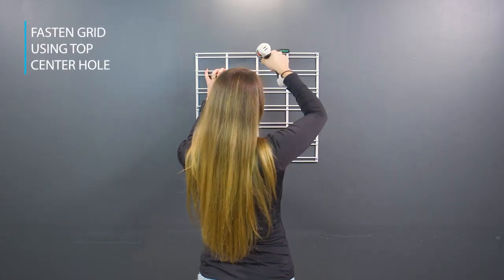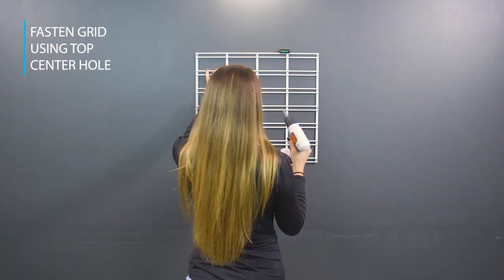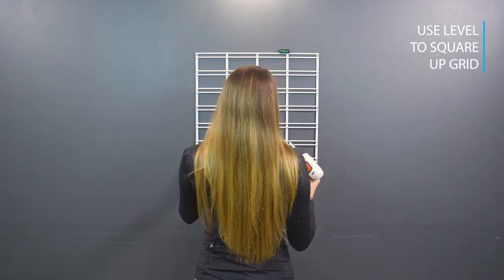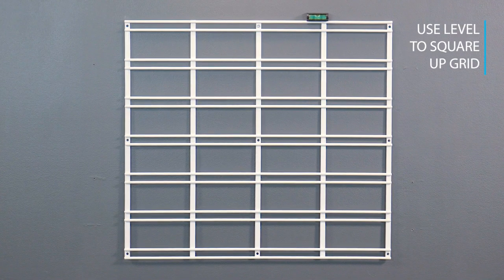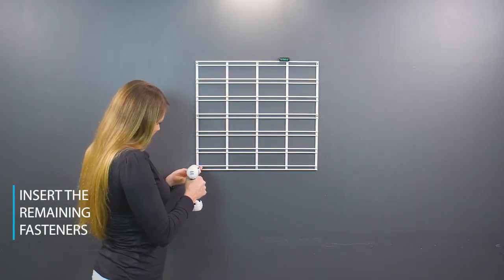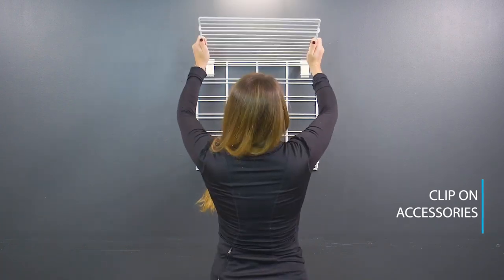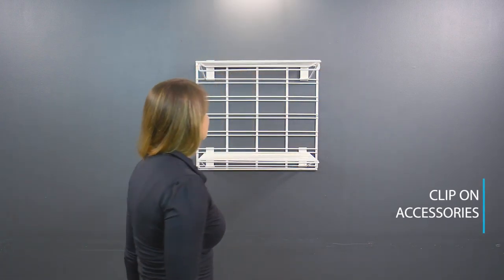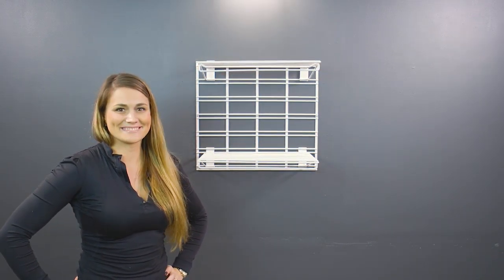WallTech Grid System